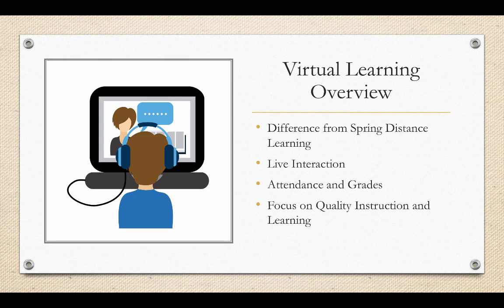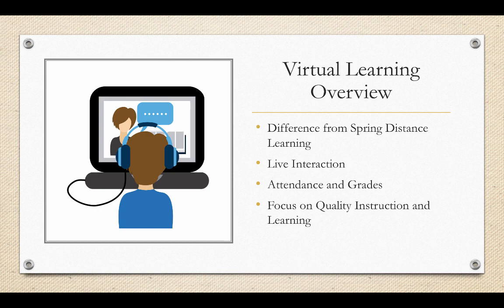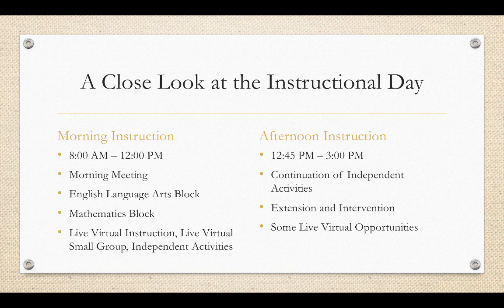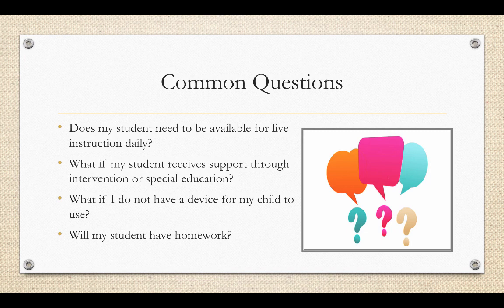Elementary Parent Virtual Model Overview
Screencast overview of what parents can expect in a virtual learning environment at the elementary grade levels.